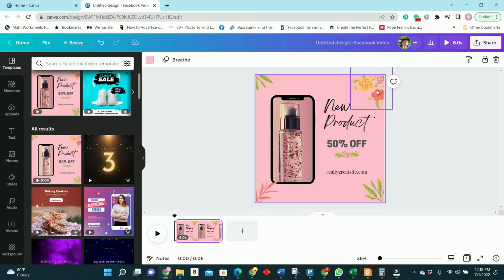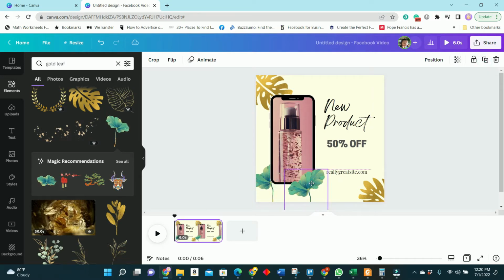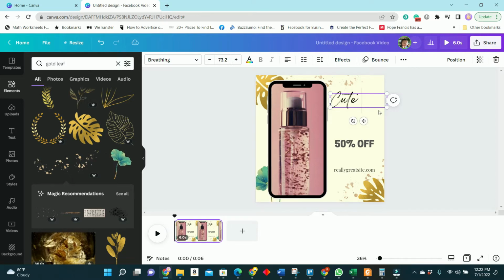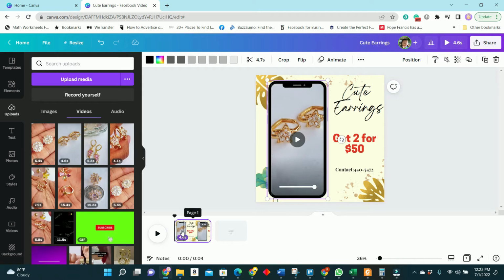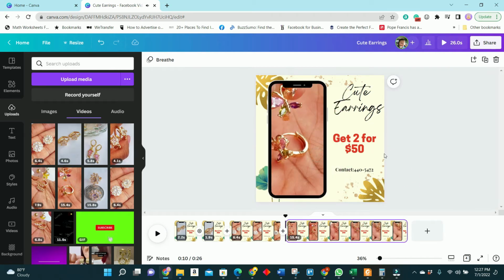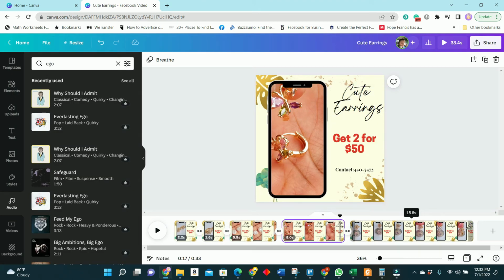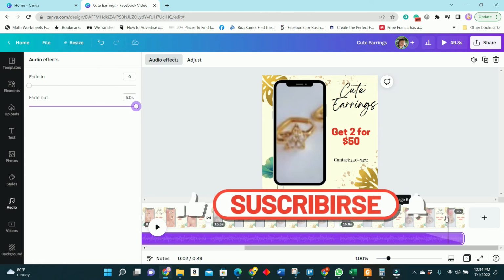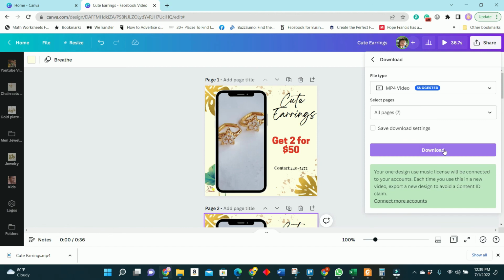How to Create a Simple Video Ad in Canva to Sell your Products | Easy Canva Video Tutorial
In this video, you will learn how to create a simple ad to showcase your products on Instagram or Facebook.

You will learn how to use simple transitions and animations using Canva.

Creating videos in canvas has never been easier with Canva.  I hope you enjoy this tutorial.

Useful Tools for Your Business:
Management all your social media pages with your website with Metricool